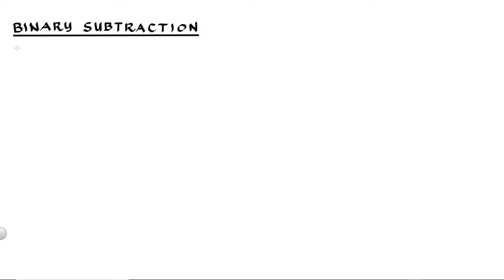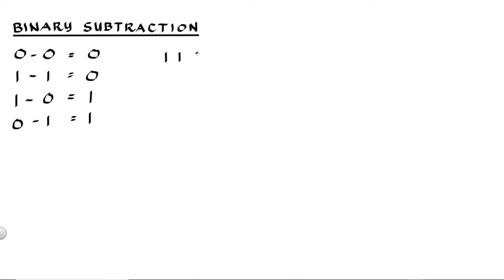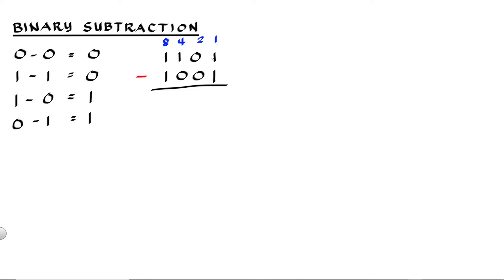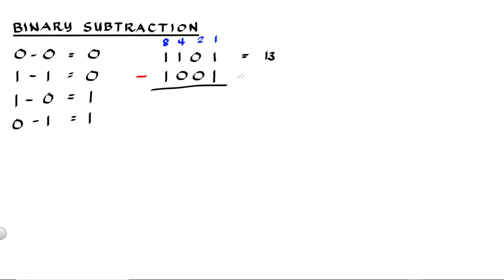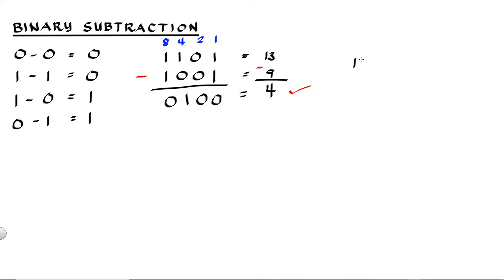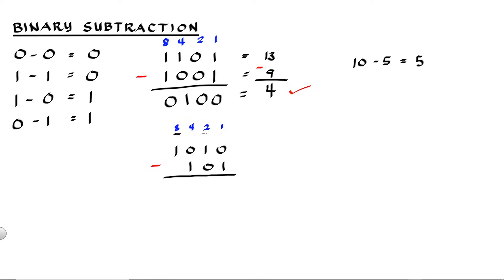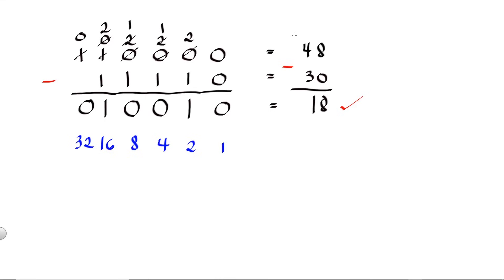How to Subtract Binary Numbers | PingPoint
This video explains how to subtract binary numbers.